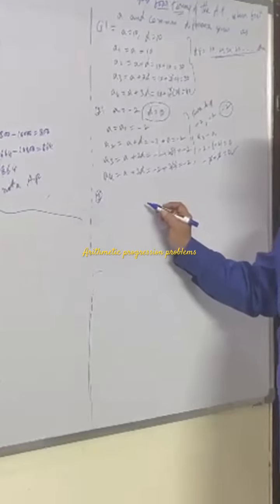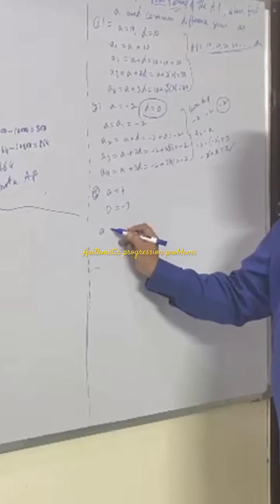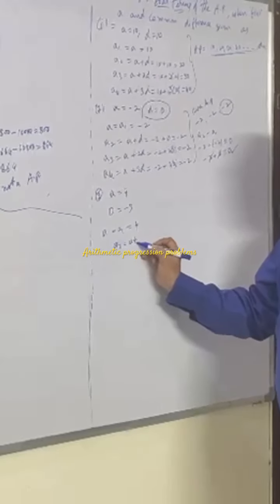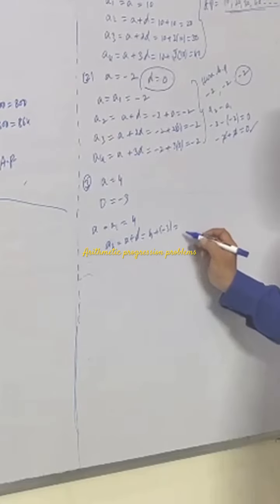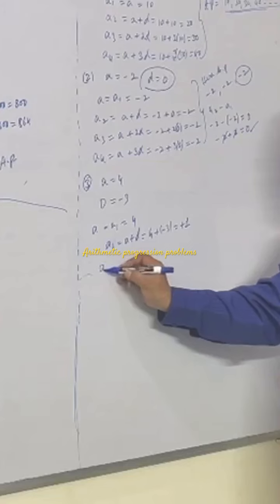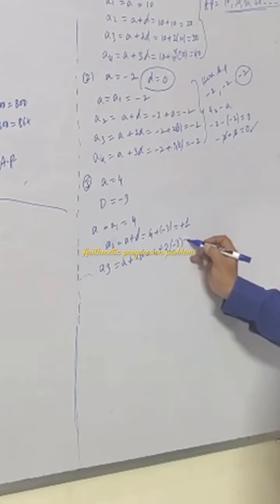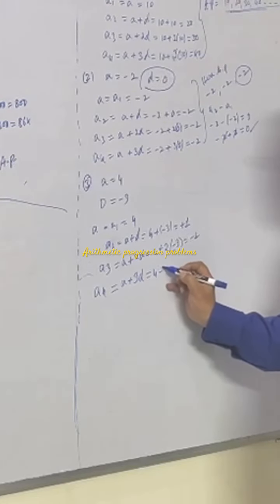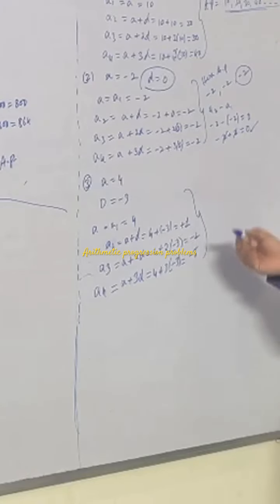10 th arithmetic progression problems